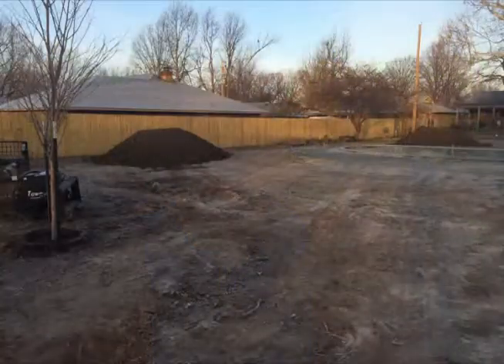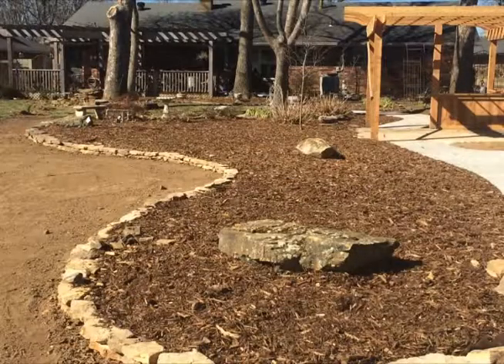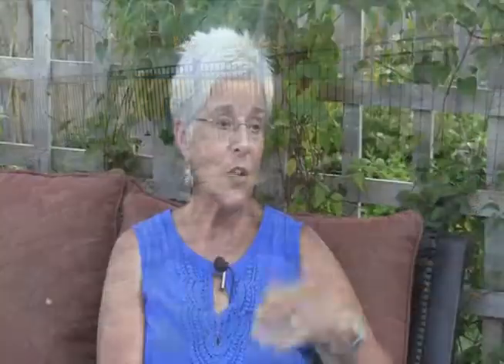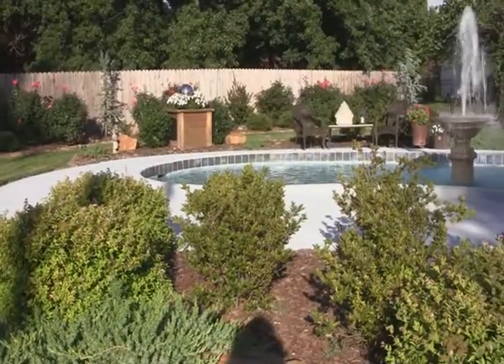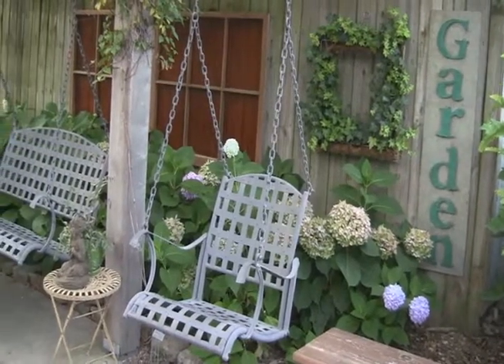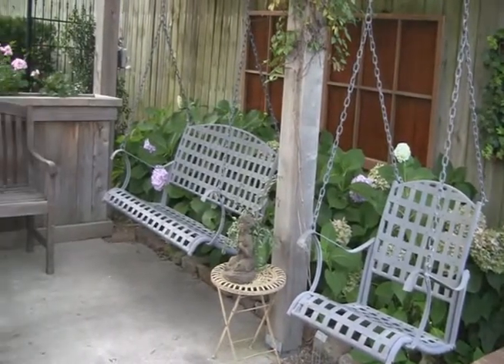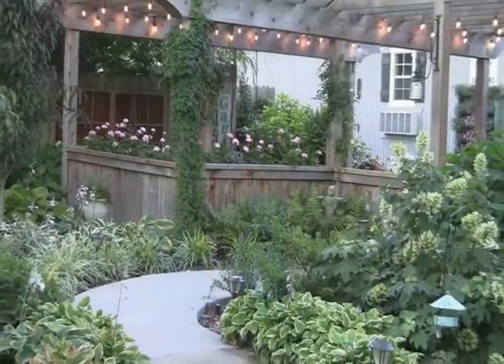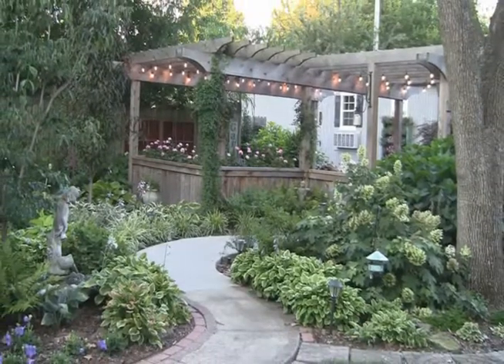TakeRoot- Designing a new garden using focal points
BCMG Countess Hodges details how she designed her new garden using focal points.